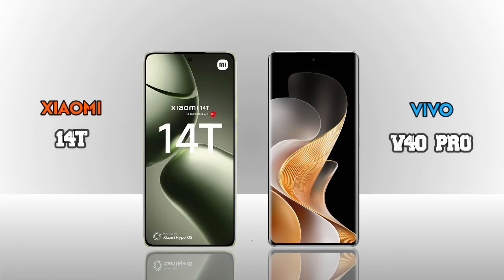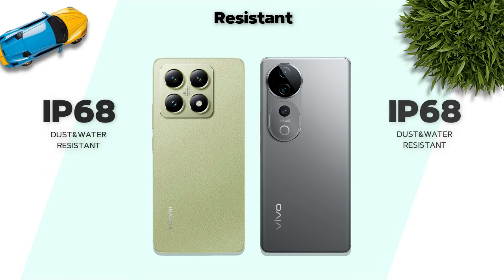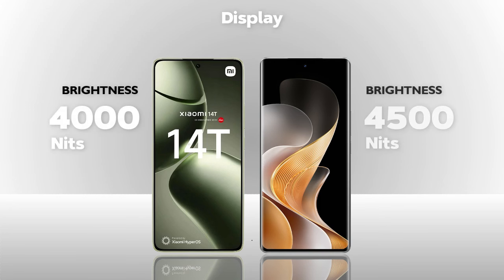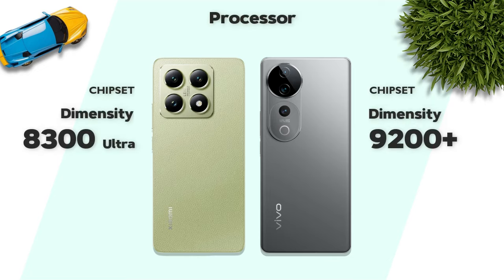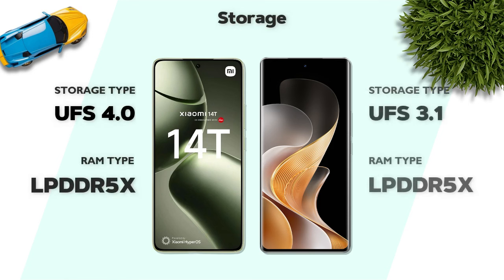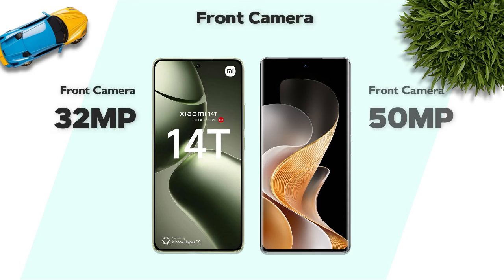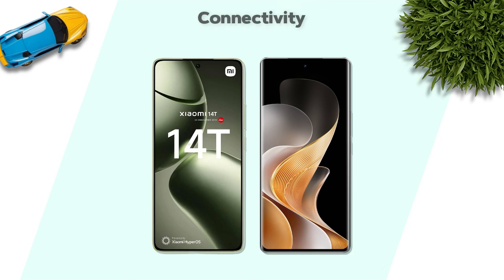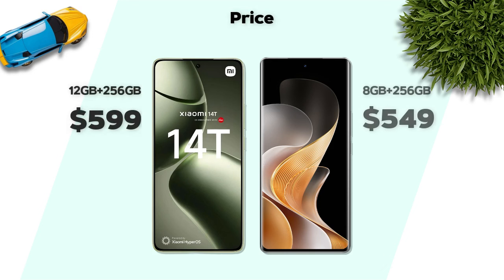Xiaomi 14T Vs ViVO V40 Pro - Which One is Better For You 🔥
Xiaomi 14T Vs ViVO V40 Pro

Xiaomi 14T vs ViVO V40 Pro battery drain test
Xiaomi 14T vs ViVO V40 Pro charging test
Xiaomi 14T vs ViVO V40 Pro antutu benchmark
Xiaomi 14T vs ViVO V40 Pro antutu test
Xiaomi 14T vs ViVO V40 Pro durability test
Xiaomi 14T vs ViVO V40 Pro waterproof test

Xiaomi 14T
Xiaomi 14T 5g
Xiaomi 14T unboxing
Xiaomi 14T review
Xiaomi 14T camera
Xiaomi 14T camera review
Xiaomi 14T camera test
Xiaomi 14T full review
Xiaomi 14T comparison
Xiaomi 14T pubg test
Xiaomi 14T bgmi test
Xiaomi 14T gaming test
Xiaomi 14T pubg graphics
Xiaomi 14T price
Xiaomi 14T price in india
Xiaomi 14T launch date
Xiaomi 14T battery test
Xiaomi 14T battery drain test
Xiaomi 14T gaming review
Xiaomi 14T vs
z9s pro iqoo
Xiaomi 14T vs iqoo z9 turbo
Xiaomi 14T vs iqoo neo 9 pro
Xiaomi 14T vs moto edge 50
Xiaomi 14T vs moto edge 50 fusion
Xiaomi 14T vs realme 13 pro plus
Xiaomi 14T vs iqoo z9s
Xiaomi 14T vs realme gt 6t
Xiaomi 14T vs poco x6 pro
Xiaomi 14T vs iqoo z7 pro
Xiaomi 14T vs infinix gt 20 pro